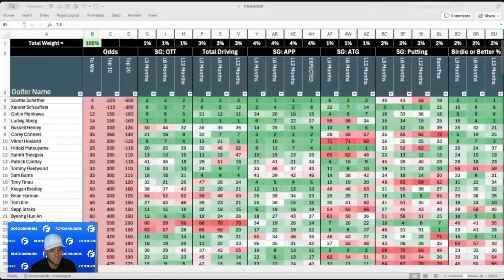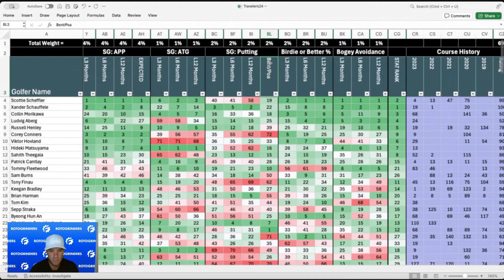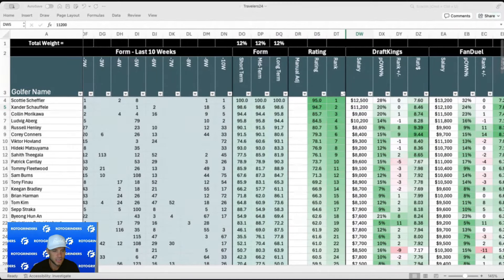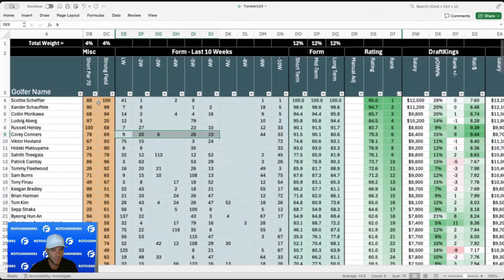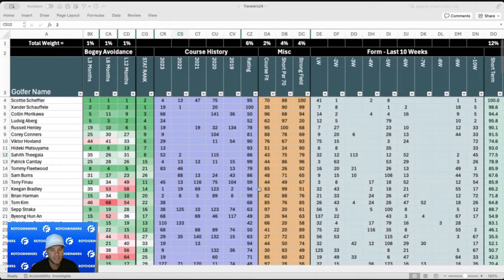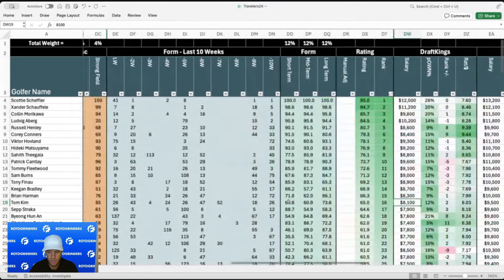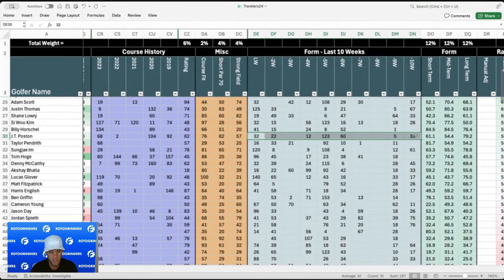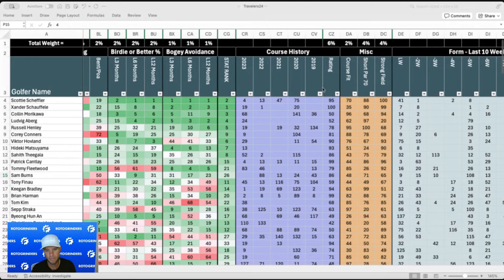Rankings for The TravelersChampionship - Noto's PGA Model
Derek Farnsworth (Notorious) is back to break down the field for The Travelers Championship this week! You can get a peek at Noto's PGA Model, available to download for Premium users and complete with customization options to put you ahead of the field in your PGA DFS contests!

Get your first month of Combo RG Premium at an AMAZING discount of $40 off! Find more info and all the awesome tools you'll get access to through this link!

You can also get yourself 6 months of access to Combo Premium at an exclusive price of $469.99! That's a savings of $250 vs buying 6 individual months of Combo Premium!

RotoGrinders Premium is more valuable than ever with our Premium DFS Packages covering NBA, NFL, MLB, PGA and more!